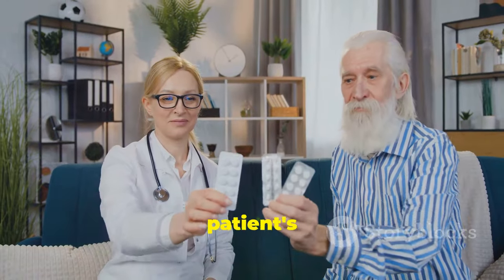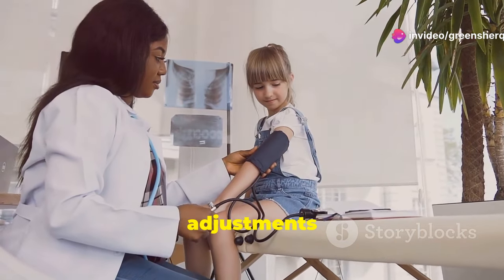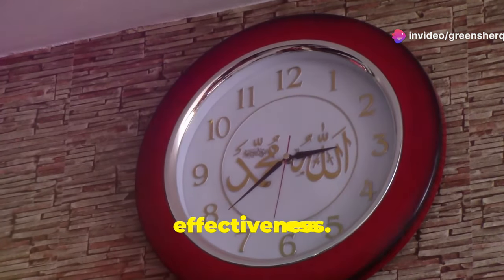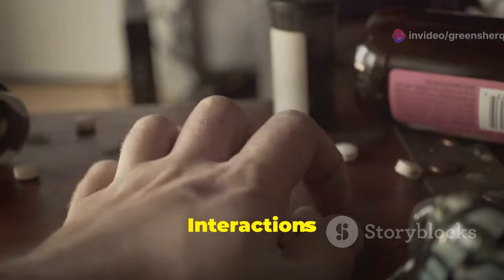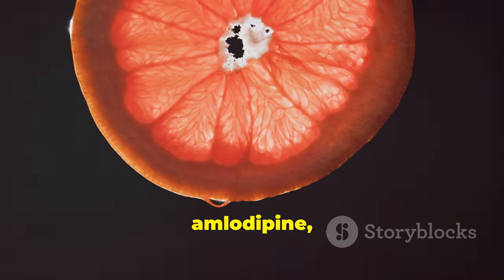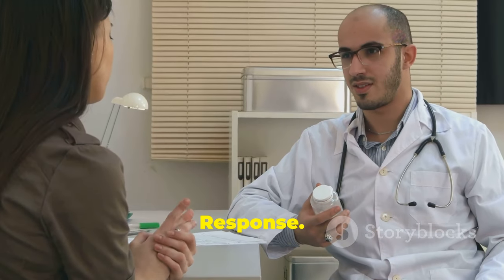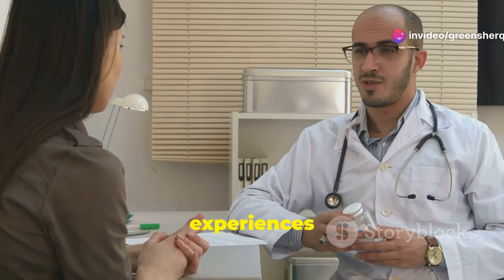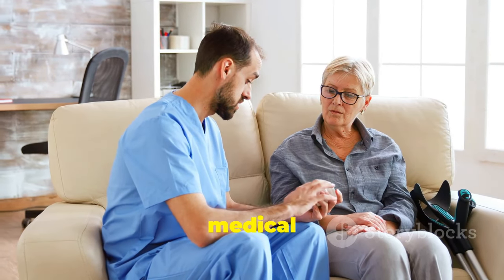How to Take Amlodipine : Calcium Channel Blocker, A Complete Guide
- Lovely beautiful T-Shirts for both men and women
- Quality footwear for every occasion.
- Lovely beautiful clothes for ladies

Learn everything you need to know about amlodipine in this comprehensive guide! Amlodipine is a widely used medication for treating high blood pressure and preventing certain types of chest pain. Discover how it relaxes blood vessels, aiding in the prevention of heart attacks and strokes. Understand the importance of proper dosage, timing, and potential interactions to maximize its benefits. We also delve into common and serious side effects, and provide tips for effectively managing them. Ensure you’re taking amlodipine safely and effectively by following our expert advice.

How to Take Amlodipine : A Complete Guide

OUTLINE:
00:00:00 Understanding Amlodipine
00:01:09 How Much and How Often
00:03:43 When to Take Amlodipine
00:04:56 What to Avoid
00:07:48 Preparation and Response
00:10:09 Ensuring Safe and Effective Use